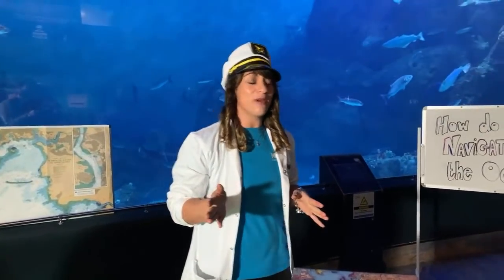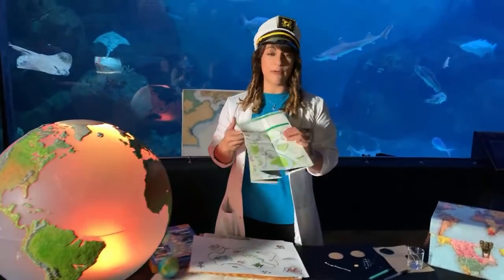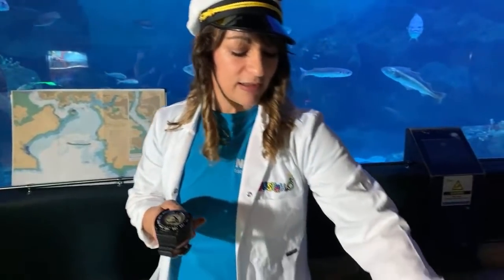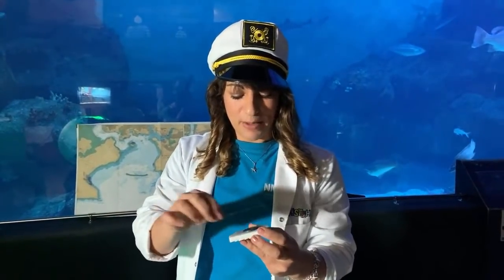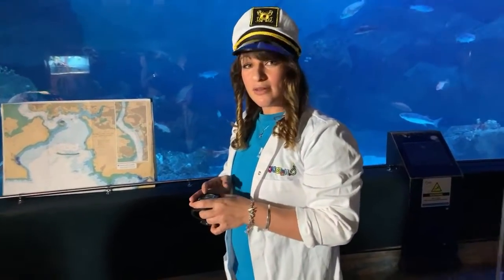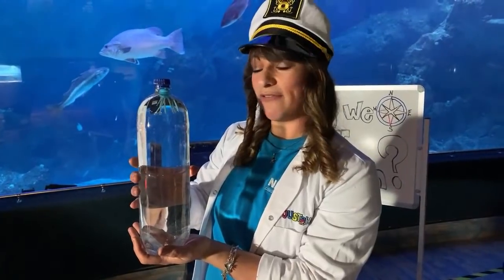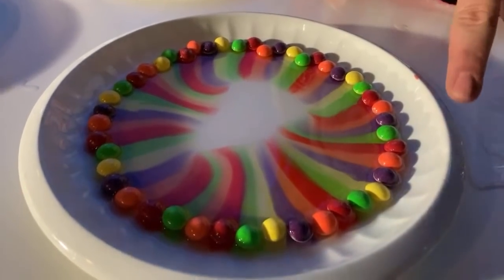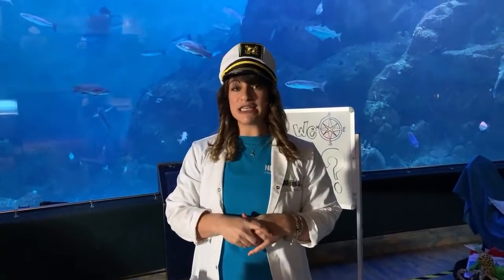Deep Science - Nautical Navigation [Episode 3]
If you’d like to find out about more education sessions from the National Marine Aquarium head

If you’ve enjoyed our free sessions and were able to support our education programme, you can donate